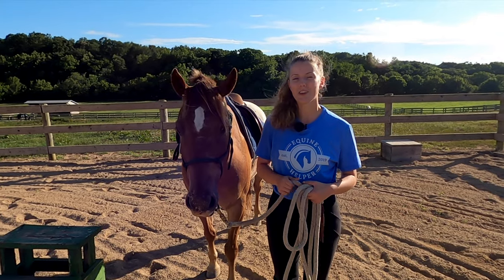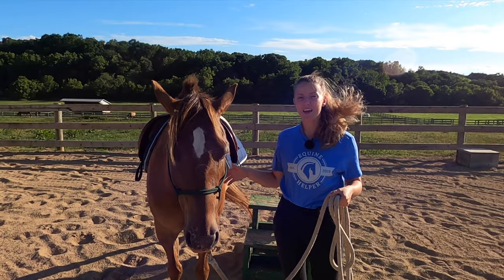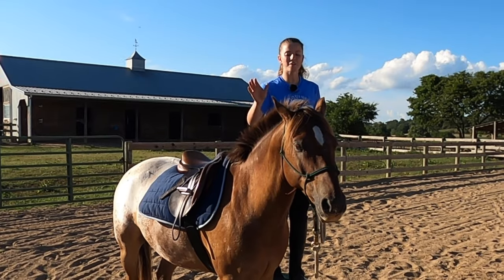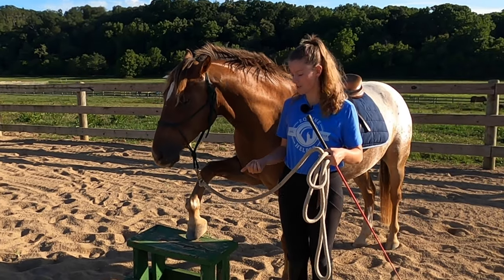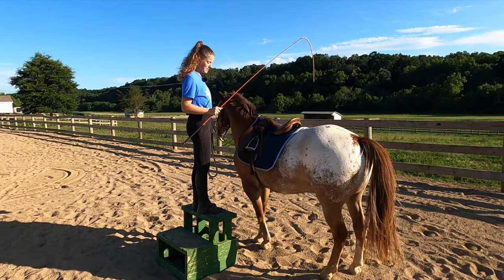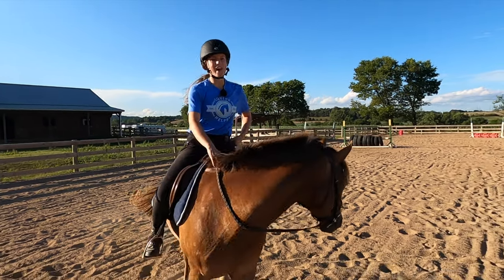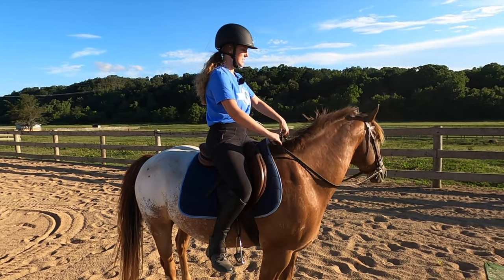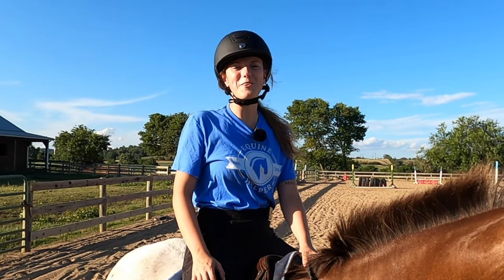MAKE A HORSE STAND STILL AT THE MOUNTING BLOCK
How to Make a Horse Stand Still At The Mounting Block | Every horse should know how to stand still at the mounting block. If you have trouble making your horse stand still while mounting, this video will help! You can also visit this article if you want written out steps

Hi there! 👋 I'm Carmella. I've been obsessed with horses for as long as I can remember, and I make videos about all things horse training, horseback riding, and living an equestrian lifestyle. You can learn more about my horse story